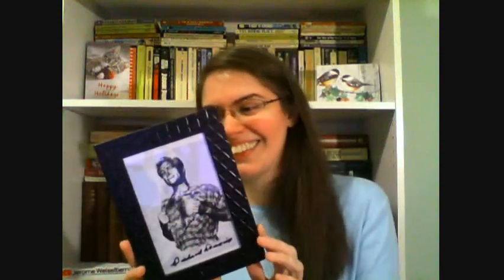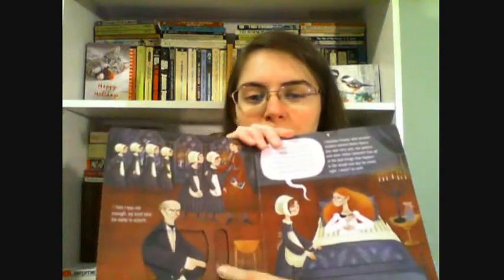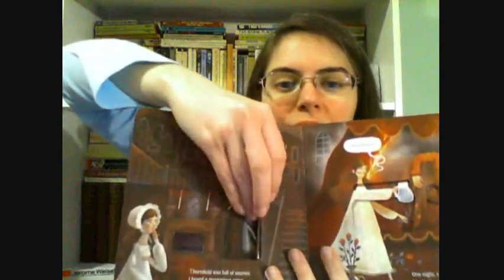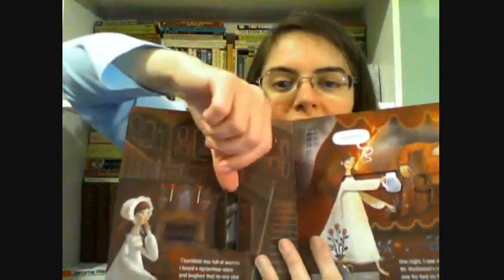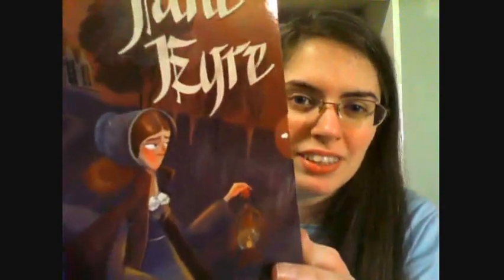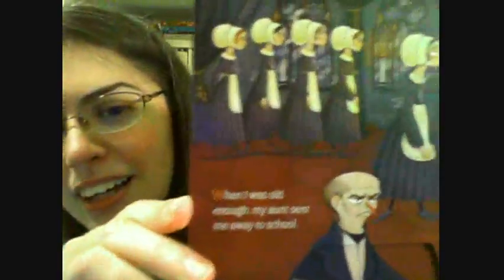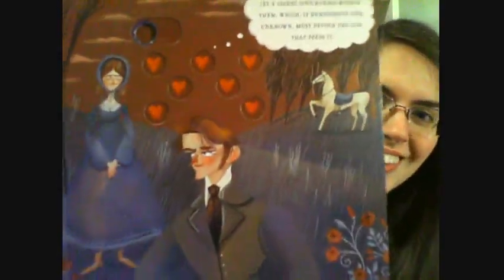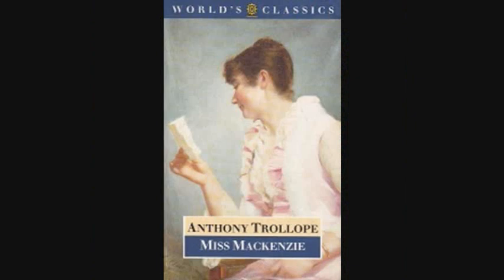Loose Ends from 2022: Reading Catch-up, New Owls and Things, & Plans